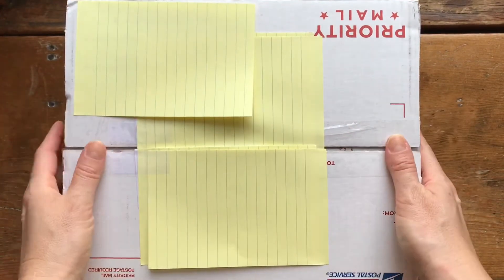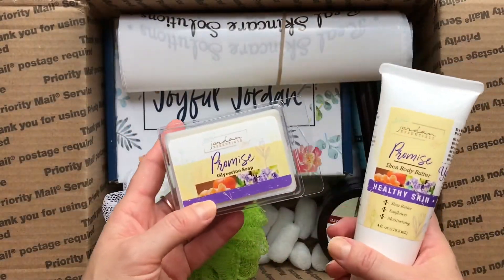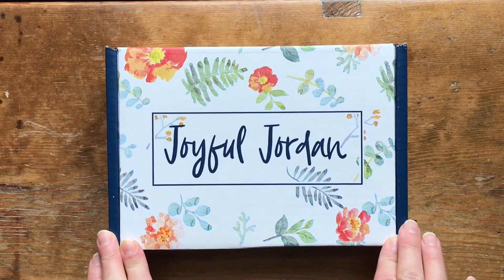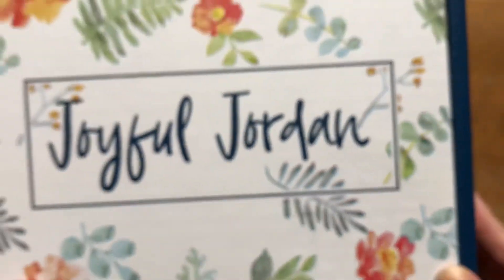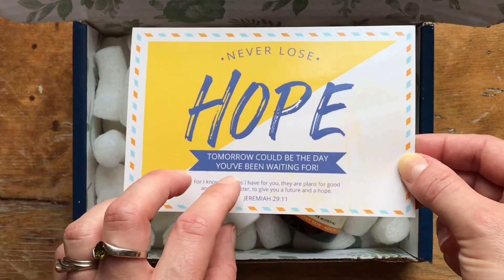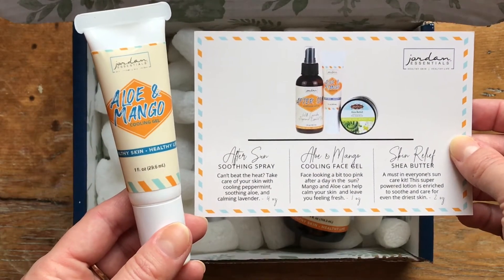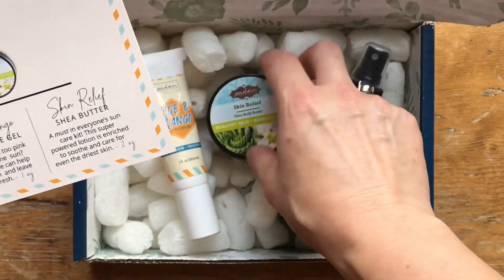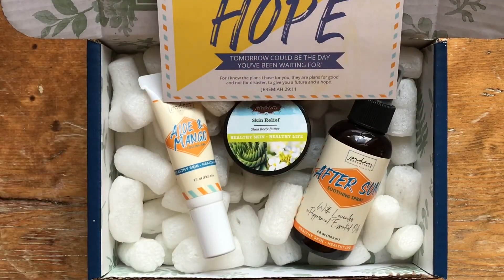August 2020 Joyful Jordan Unboxing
Hello!  I’m excited to show you the July 2020 Joyful Jordan Box!  It’s a great treat to give yourself or share with a friend.  Summer is here, so get stocked up on a great collection of exclusive after-sun skincare products that are healthy, non-toxic, and made in the USA!  It’s only here for a limited time!
This box is a great chance to try out our exclusive products for only $25!  It is only available from August 1 - 31, 2020.
Jordan Essentials is a woman-owned, faith-based company from Nixa, Missouri so our products are proudly made in the USA!  We want to share our Healthy Skin - Healthy Life with everyone!